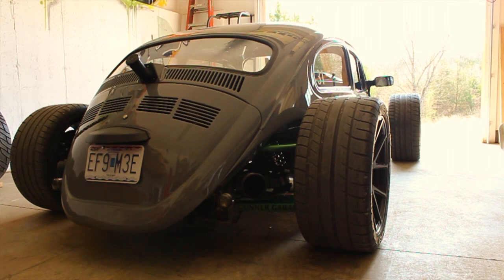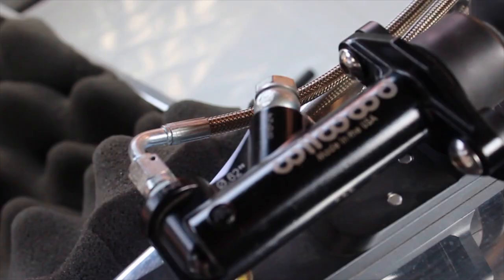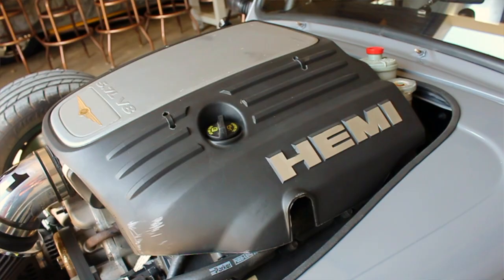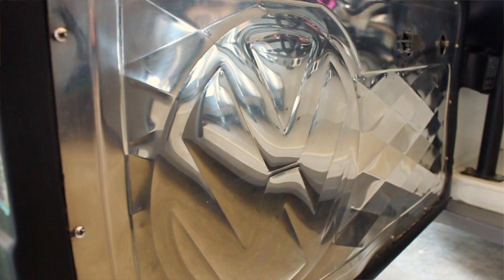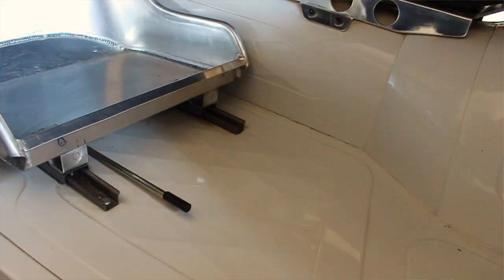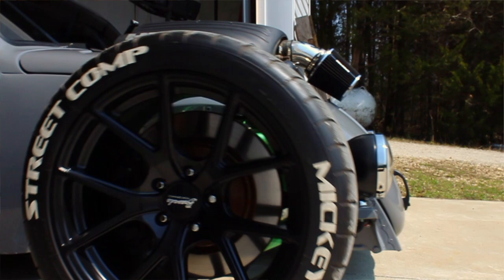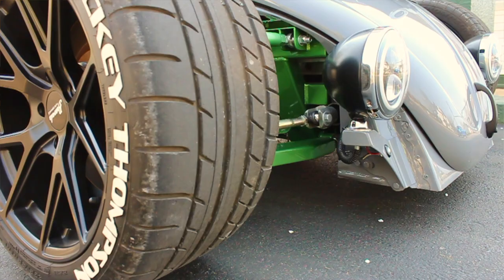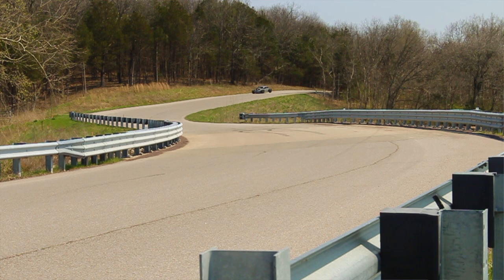HEMI Powered VW Beetle "BEETLEJUICED" The Story of a Hot Wheels come to LIFE!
in this episode of ALifeWithCars we check out one truly Bad A** Little Hot Rod!
Classic VW Beatle Body chopped, sectioned, slammed on a full tube chassis.
Powered by a late model 5.7L HEMI
Beautiful details in every angle of this car,
Built by Lucky Gunner Garage out of New Hampshire
Follow the owner Brandin on instagram as well as us